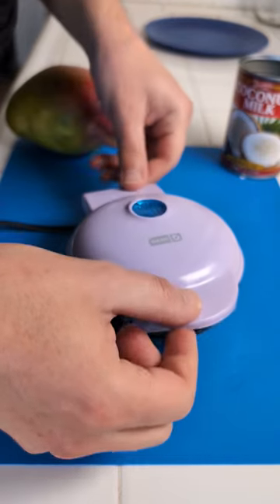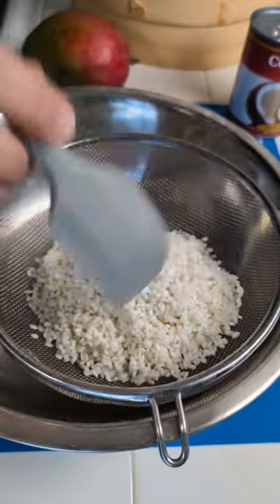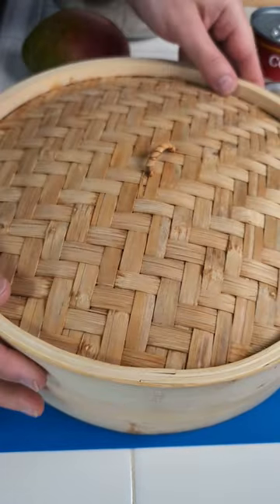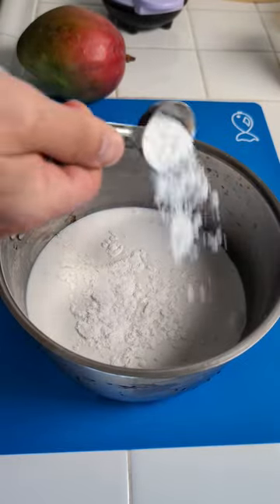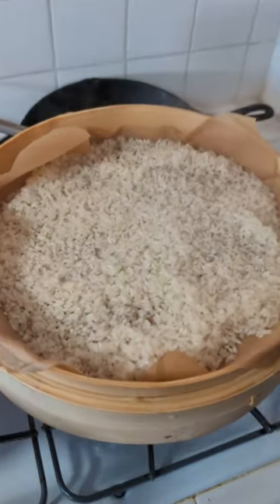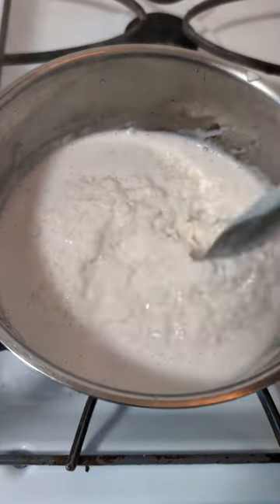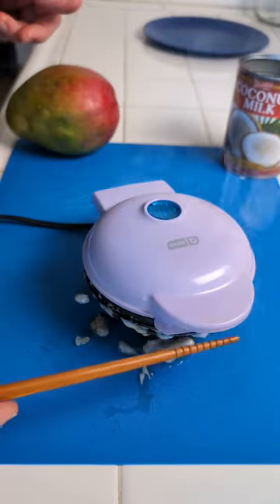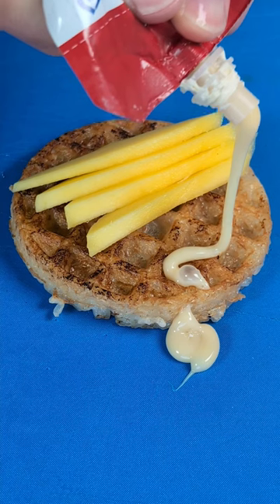Sticky Crispy Mango Rice Waffle